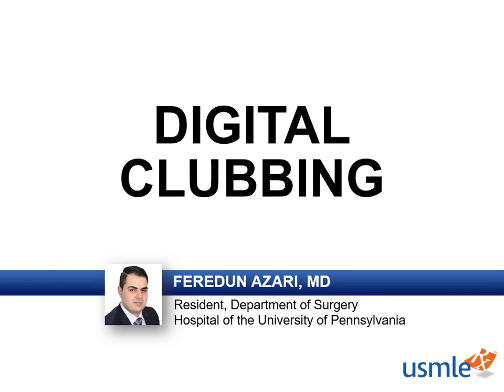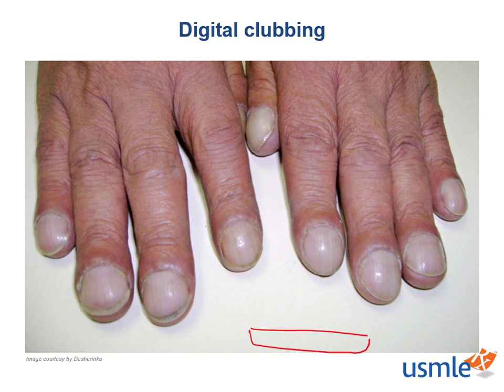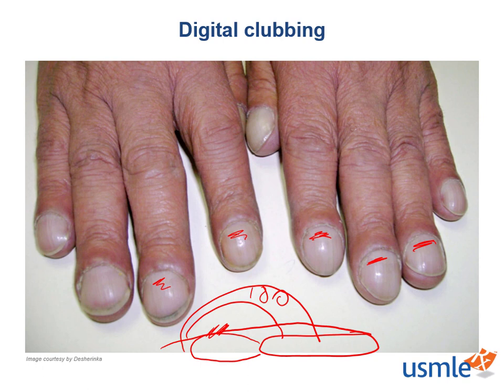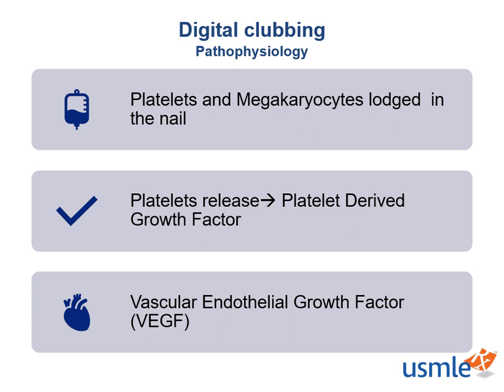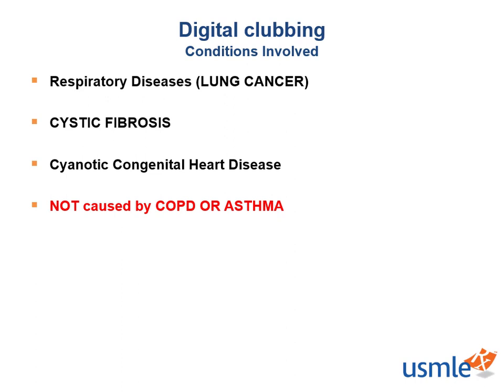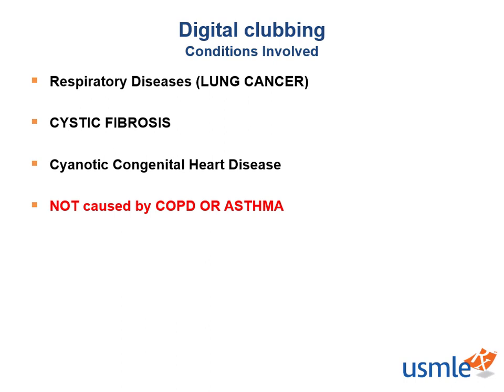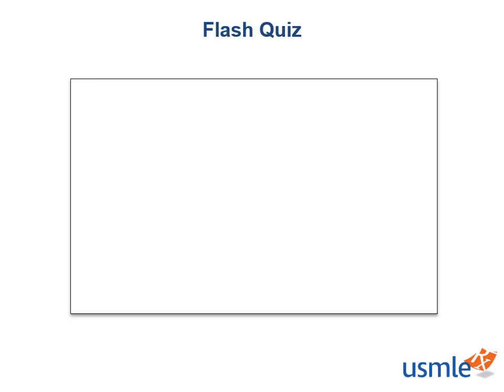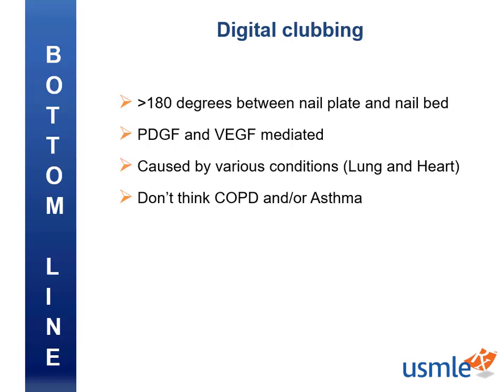USMLE-Rx Express Video of the Week: Digital Clubbing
Our Express Video of the Week covers digital clubbing from the Pathology section of the Respiratory chapter in First Aid for the USMLE Step 1.